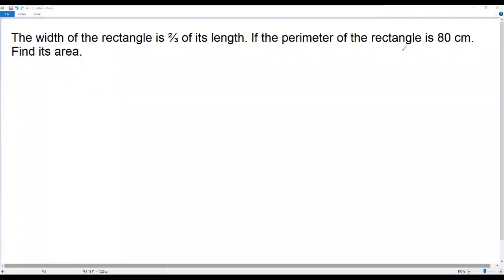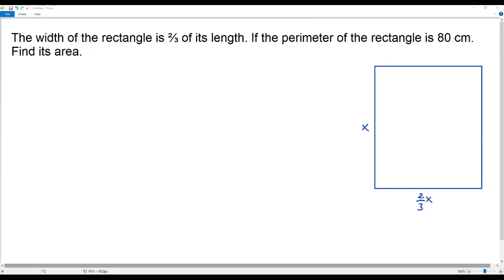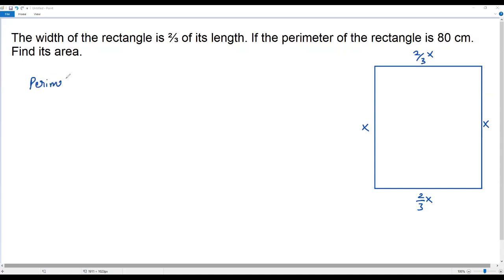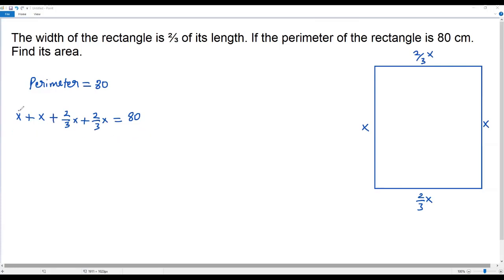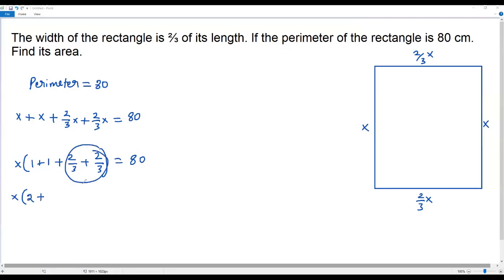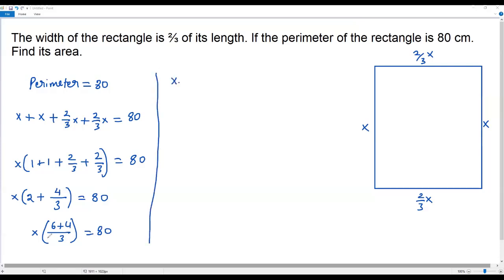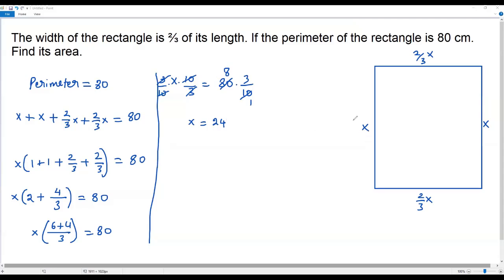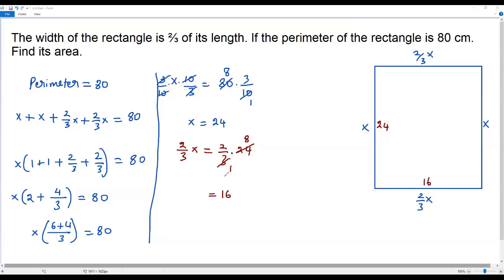Simple Equations Word Problems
The width of the rectangle is ⅔ of its length. If the perimeter of the rectangle is 80 cm. Find its area.